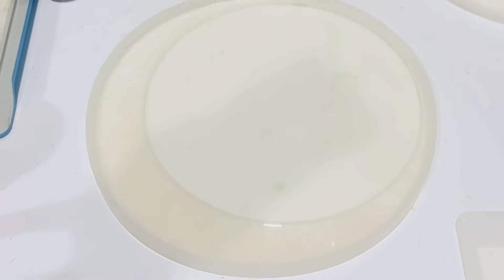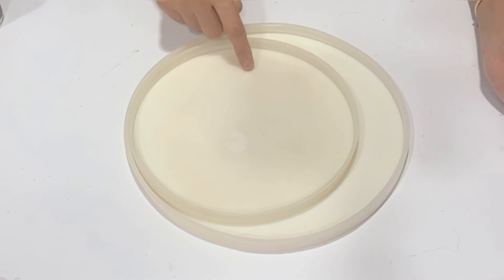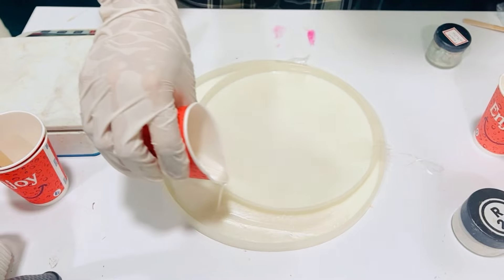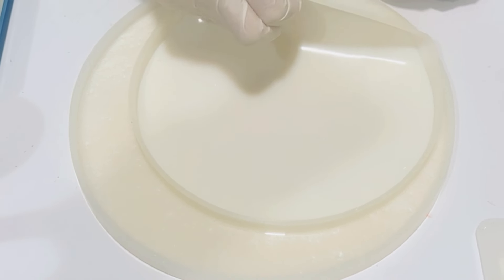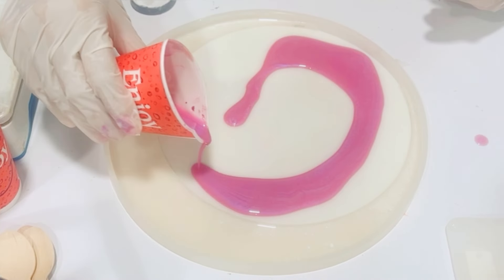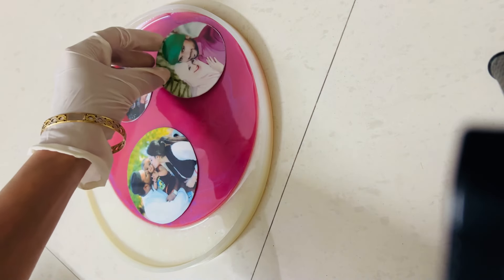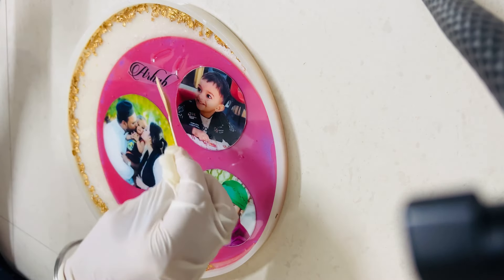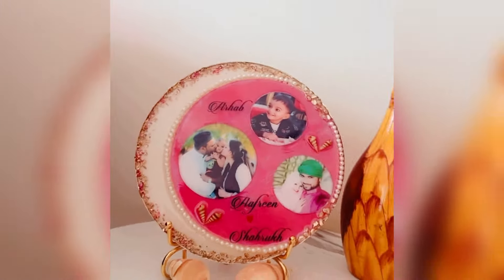Resin Full Course Moon Theme Photo Frame Step by Step Tutorial.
Resin Moon Shape Photo Frame Full process video. In this video, we would achieve the amazing Moon Shape using two different molds technique. This technique can be used to achieve various desired shapes. This tutorial is beginner-friendly.

Along with it, Resin Photo Fame is created using various Décor Items. Resin art is fun when we mix craft with it. Enjoy the process. It solves many doubts like how much resin to pour, how to pour resin and how to create the photo frame. Also, all materials which are used in this project are mentioned.